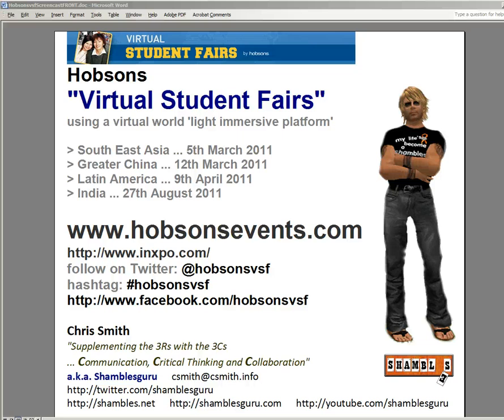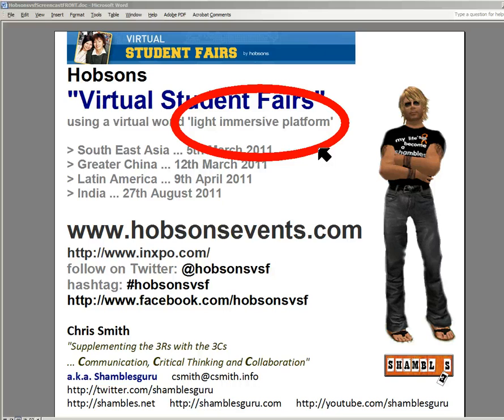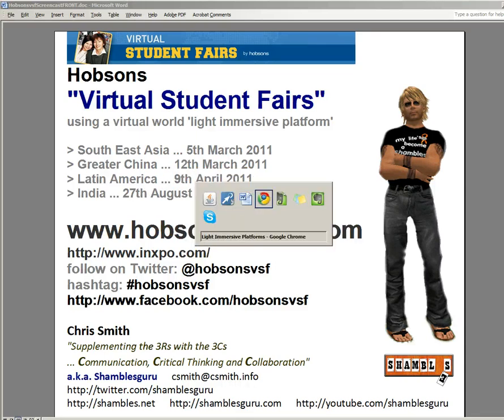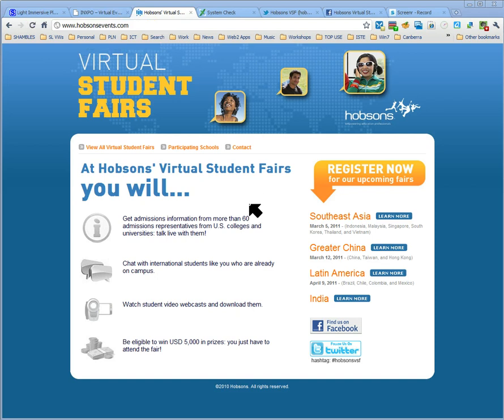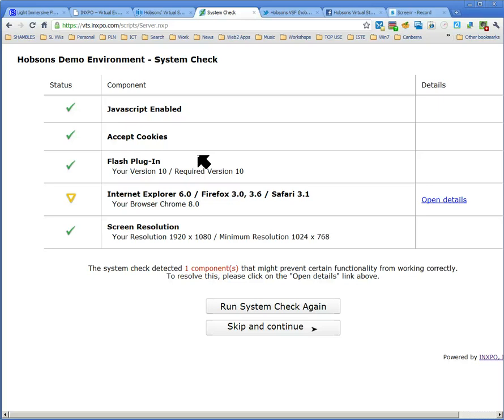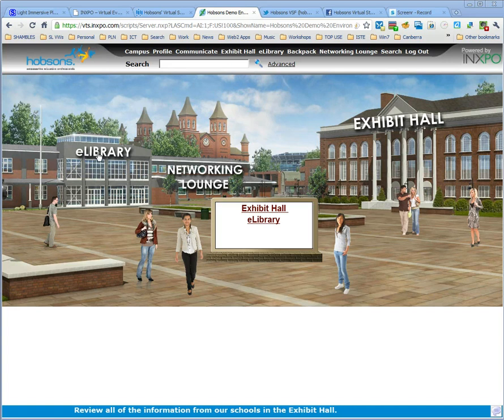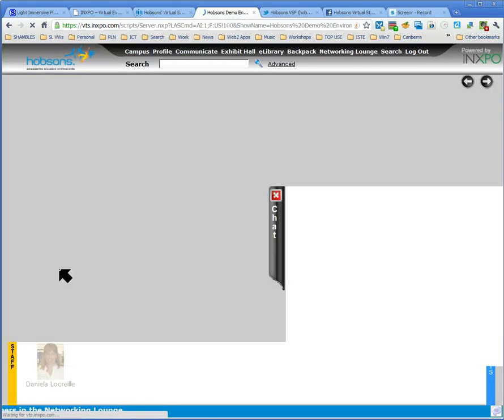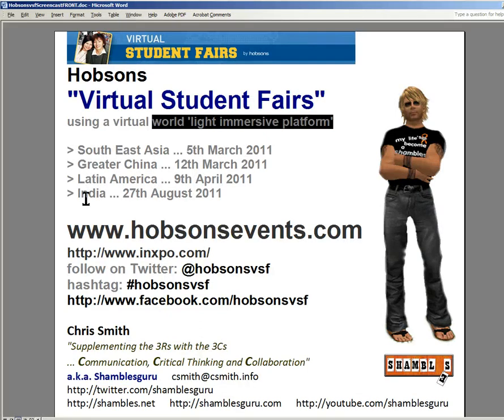Light Immersive Platform (inxpo) : e.g. Virtual Students Fair (Hobsons)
This video (there is also a part two) is notable because it is using a 'Light Immersive Platform' ... this is a platform that is somewhere between a flat 2D webpage and a full 3D fully immersive world.

The advantages are ... works in a browser, easy to log on, low learning curve for first time users, can run on less powerful machines with poorer connectivity.